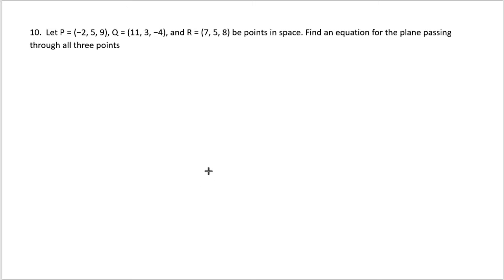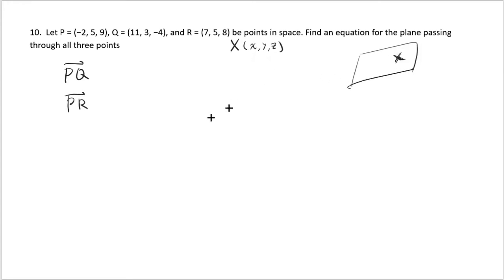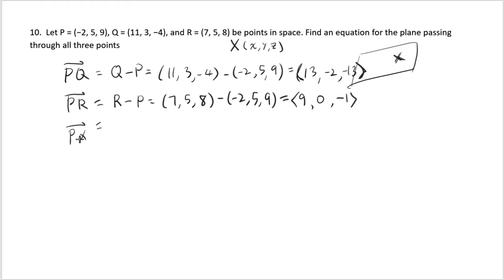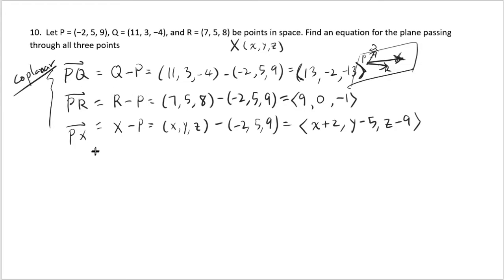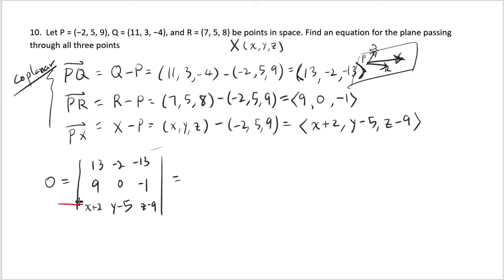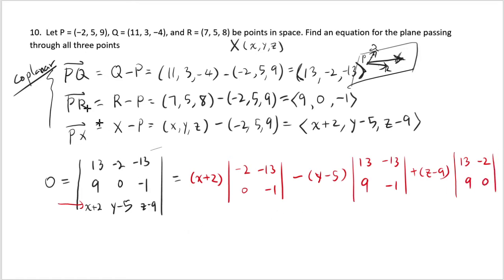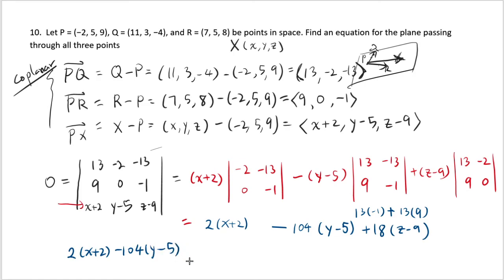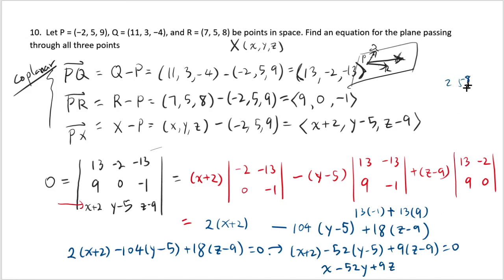Finding equation of plane passing three points